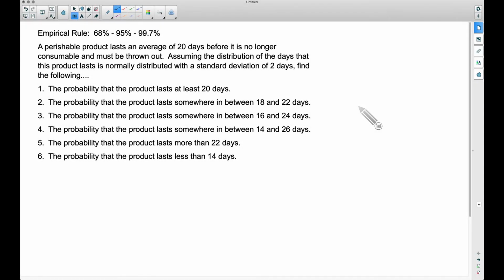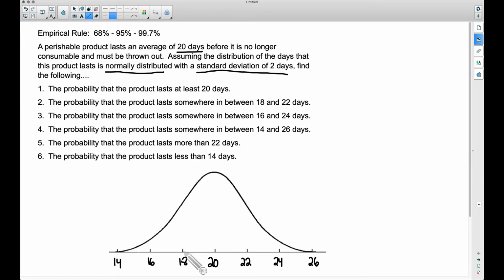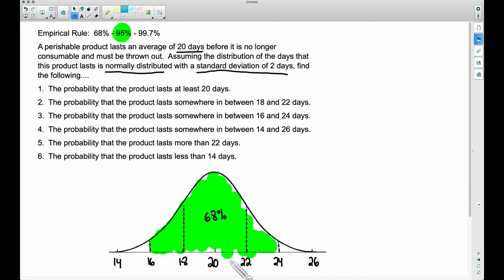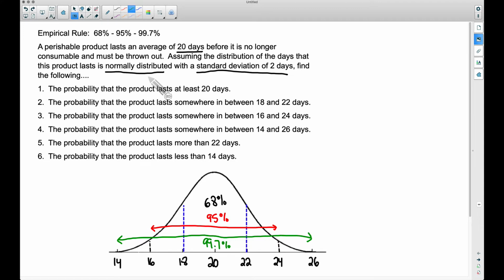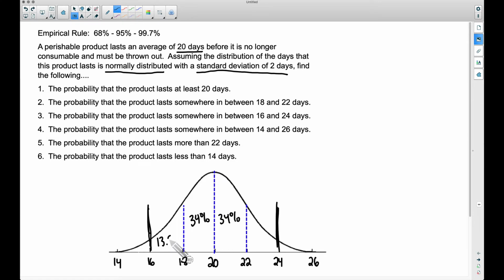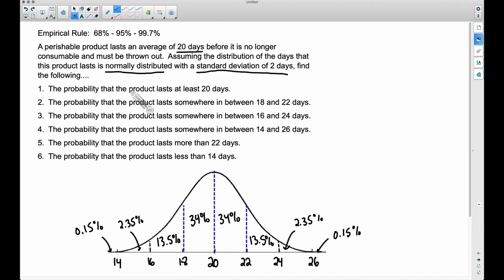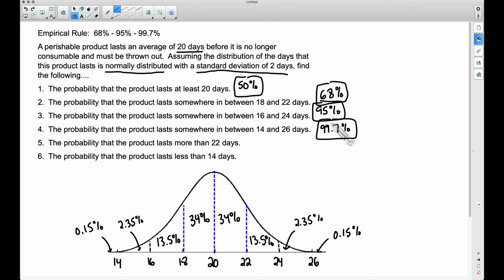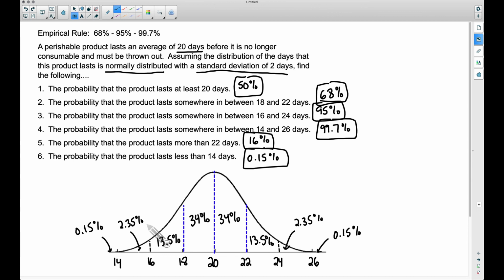Empirical Rule - 68-95-99.7